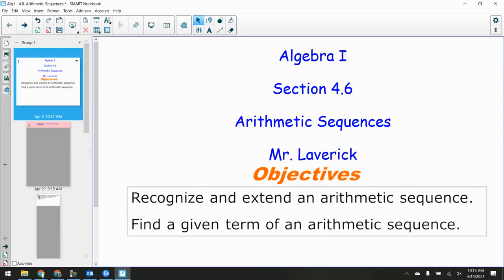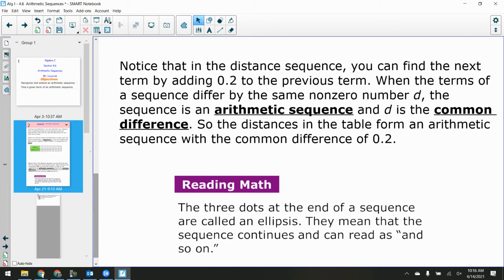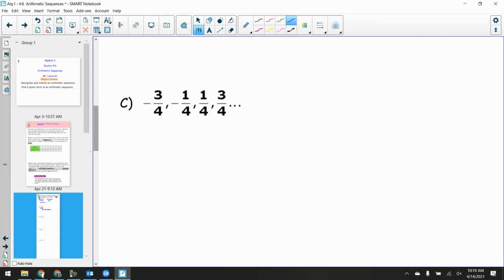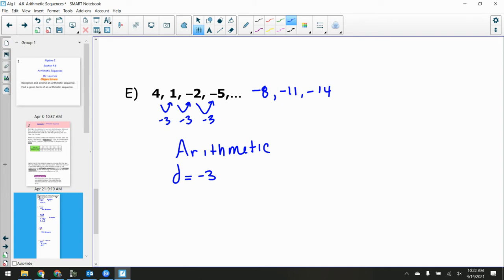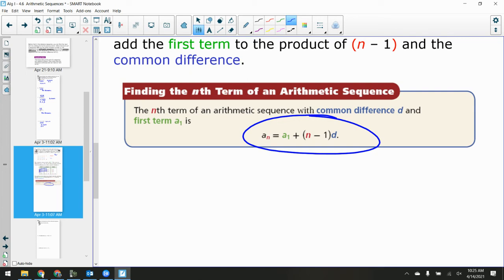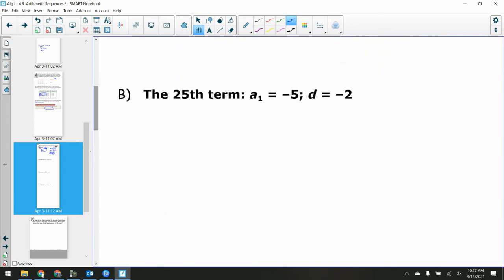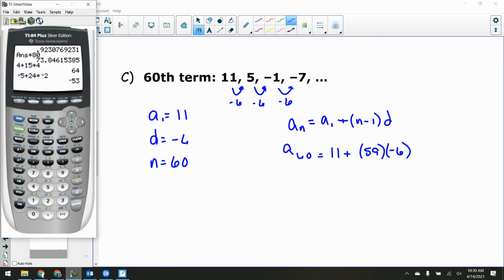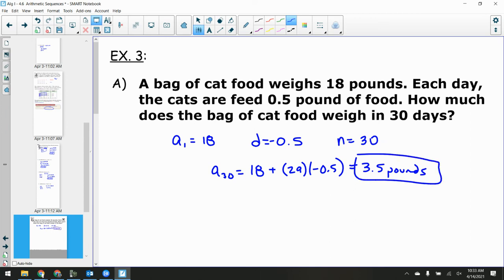Algebra 1: Section 4-6: 4-14-21